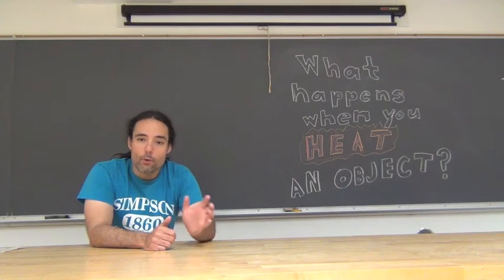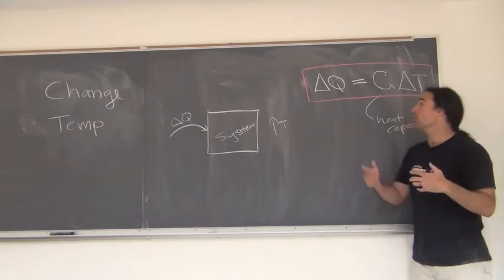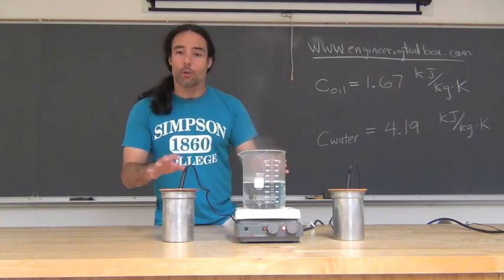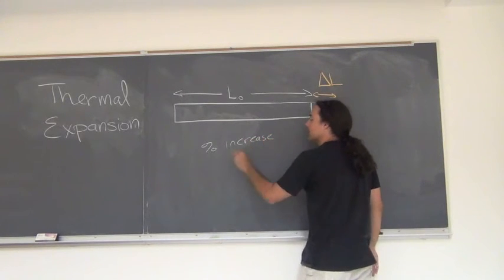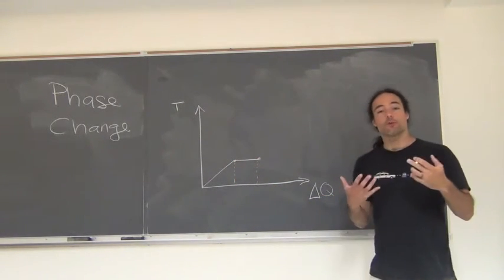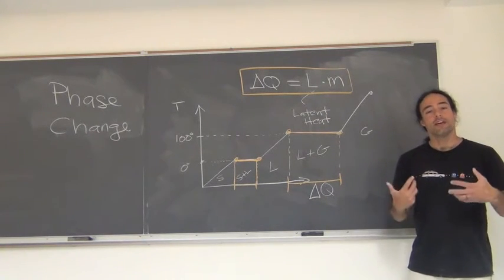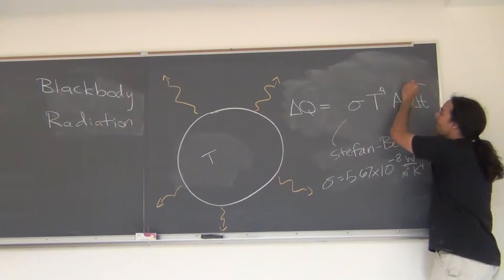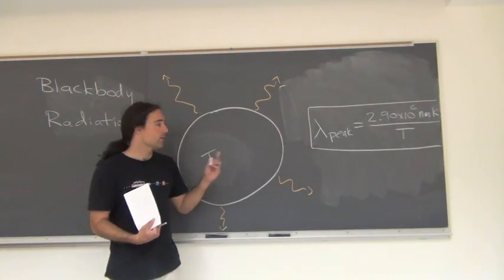PHY-151 Lecture 19: Thermal Physics II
PHY-151 Lecture 19.  Topics include heat capacity, thermal expansion, phase changes, and blackbody radiation.